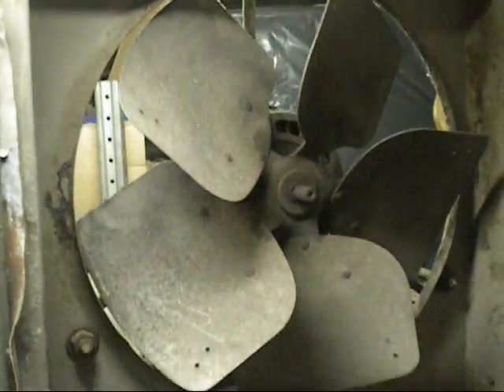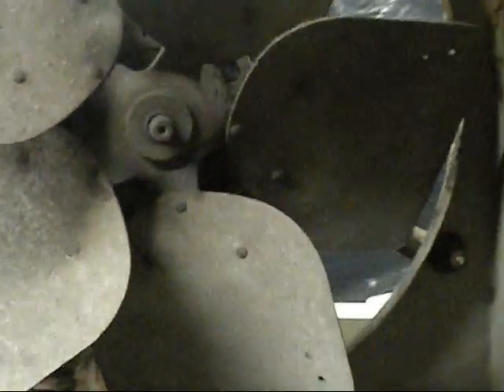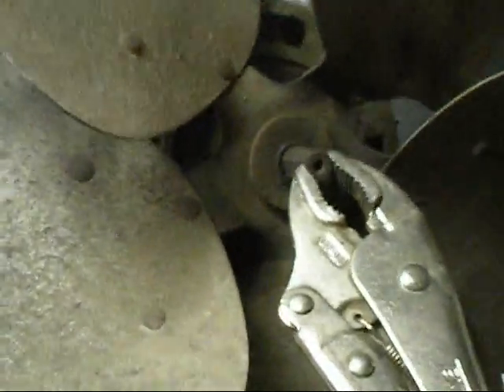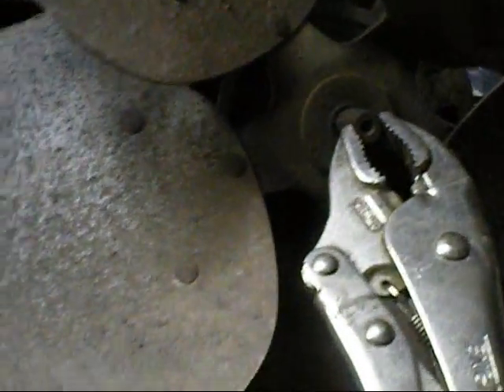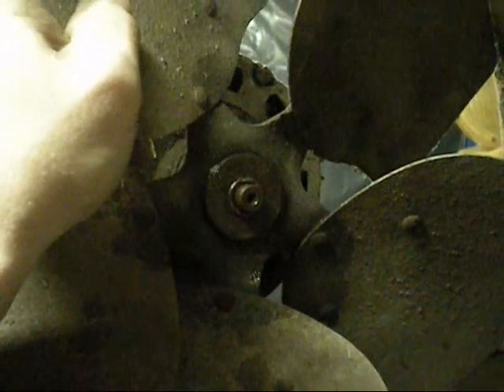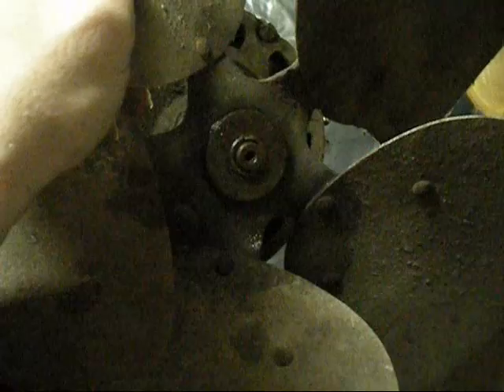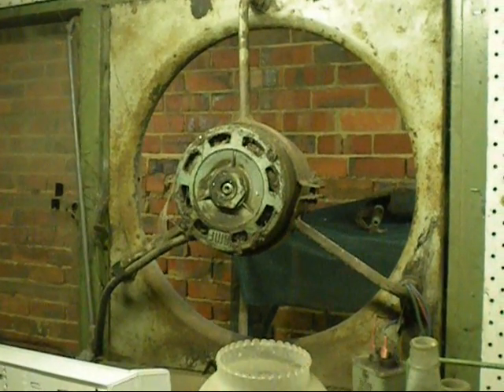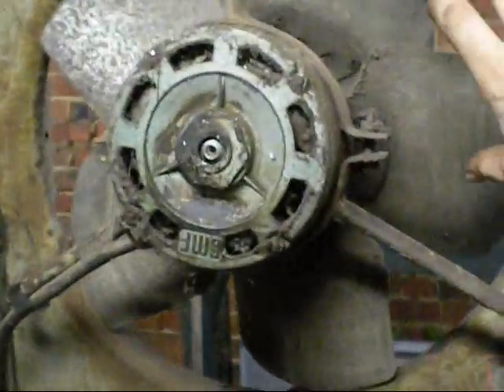don't try this.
a easy but not recommended way to take a stubborn fan blade off a motor.